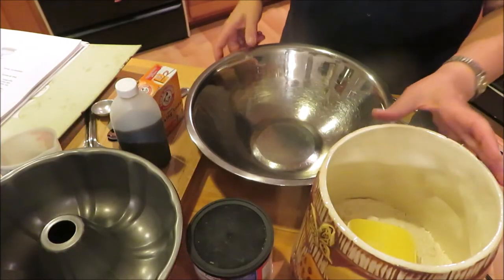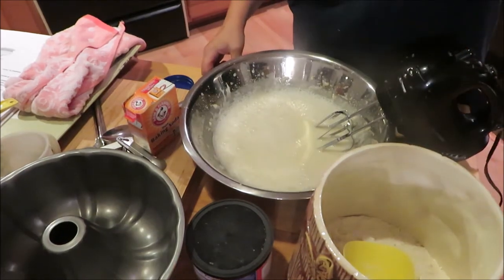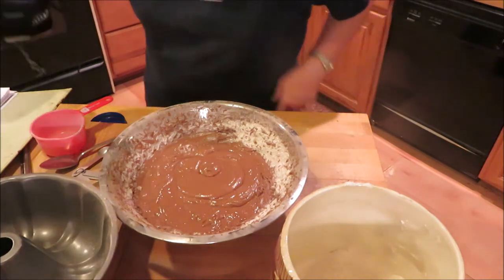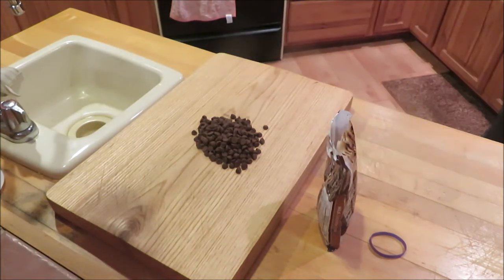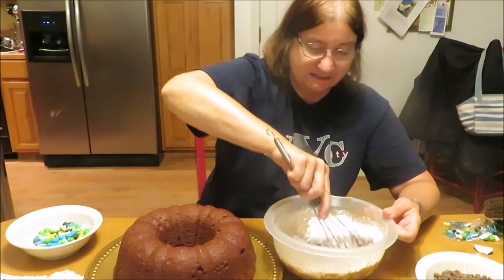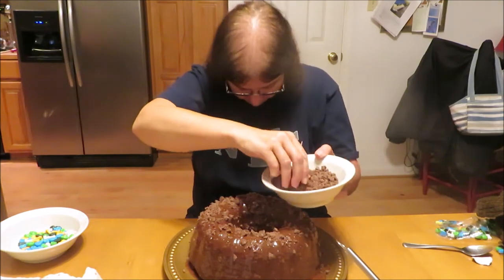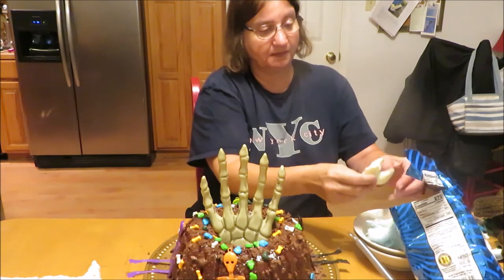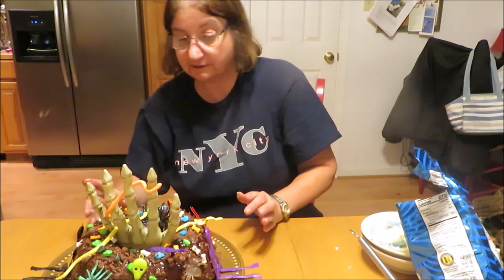Halloween Cake for Pet Monster & Monster Chic